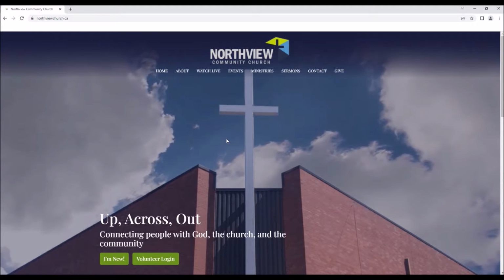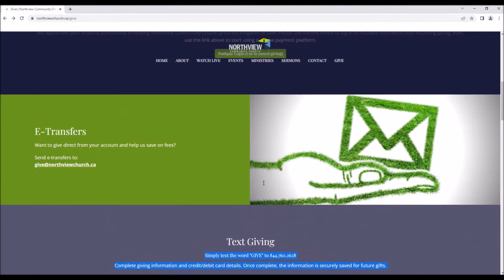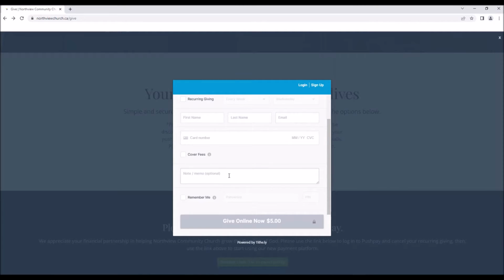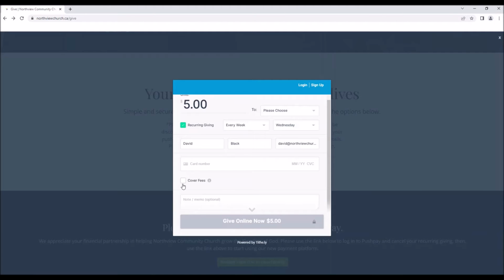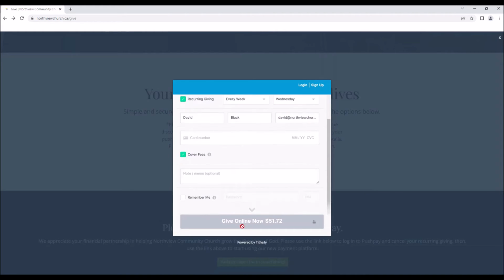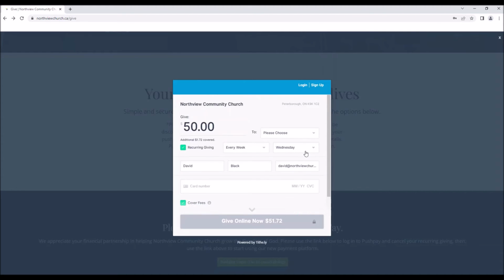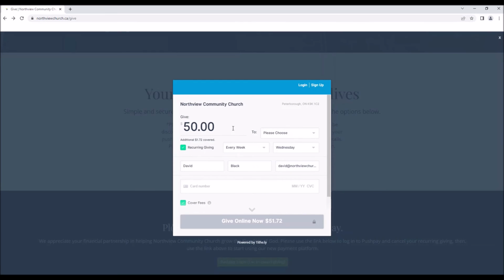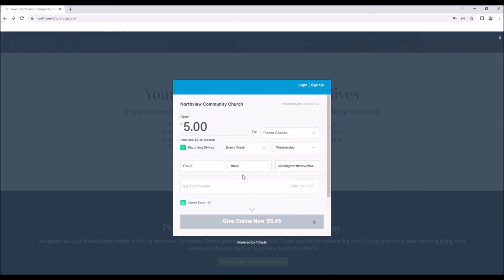Tithely Giving Help video